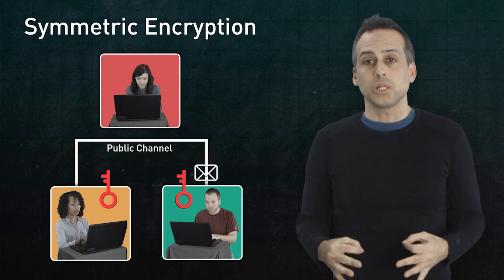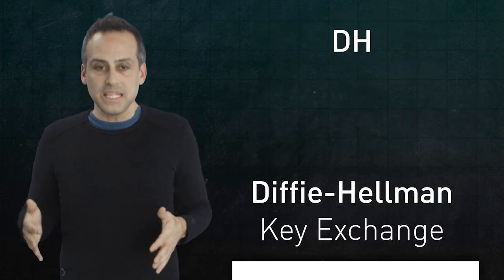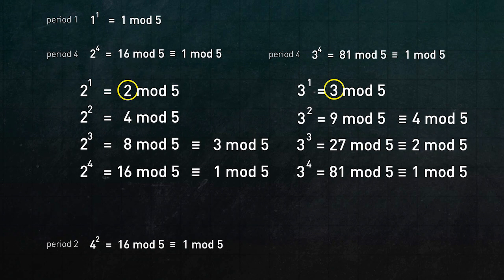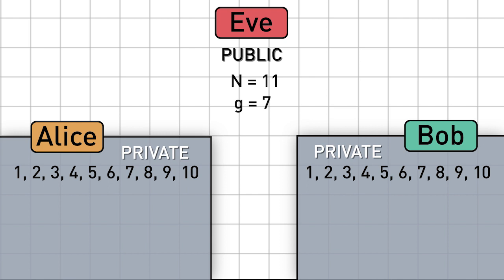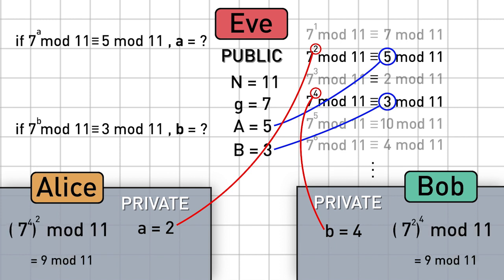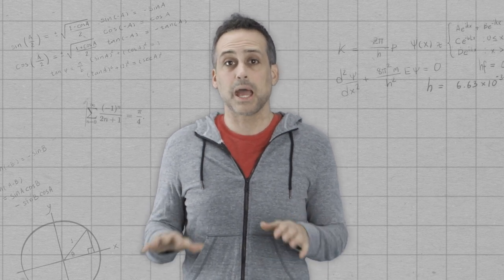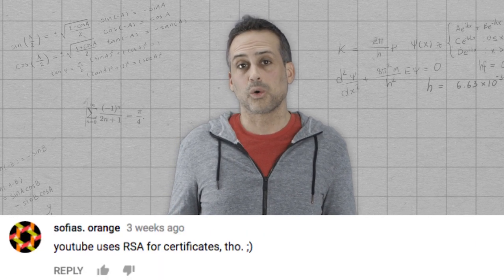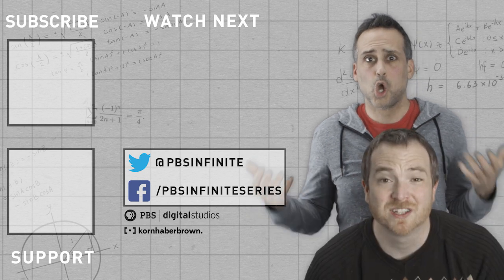The Mathematics of Diffie-Hellman Key Exchange | Infinite Series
Symmetric keys are essential to encrypting messages. How can two people share the same key without someone else getting a hold of it? Upfront asymmetric encryption is one way, but another is Diffie-Hellman key exchange. This is part 3 in our Cryptography 101 series. Check out the playlist here for parts 1 & 2

Previous Episode
Topology vs. “a” Topology

Symmetric single-key encryption schemes have become the workhorses of secure communication for a good reason.  They’re fast and practically bulletproof… once two parties like Alice and Bob have a single shared key in hand.  And that’s the challenge -- they can’t use symmetric key encryption to share the original symmetric key, so how do they get started?

Written and Hosted by Gabe Perez-Giz

And thanks to Nicholas Rose, Jason Hise, Thomas Scheer, Marting Sergio H. Faester, CSS, and Mauricio Pacheco who are supporting us at the Lemma level!